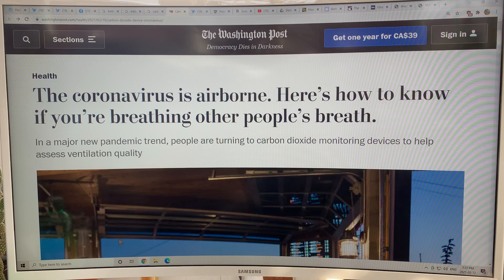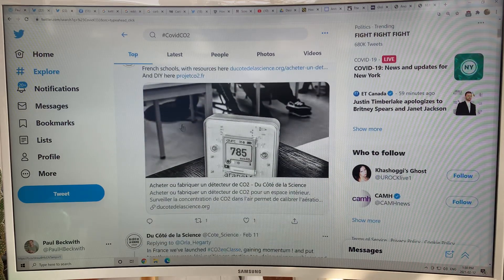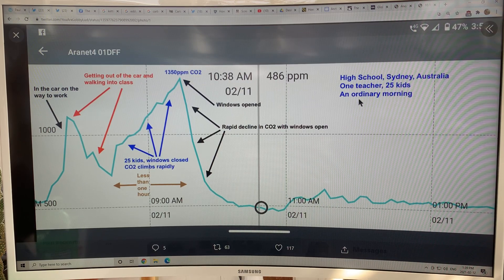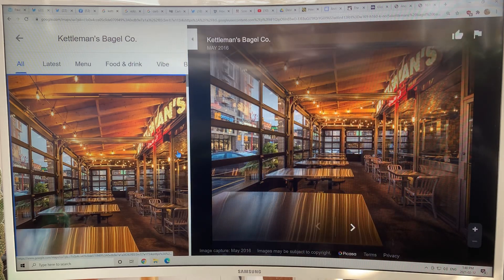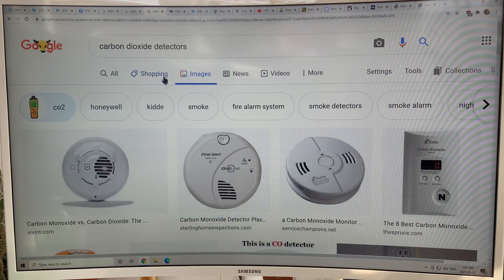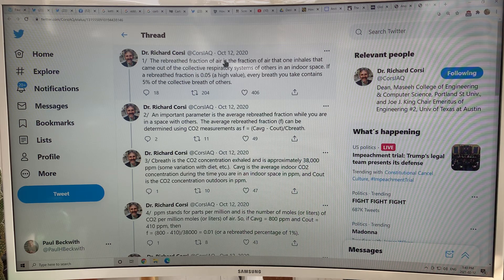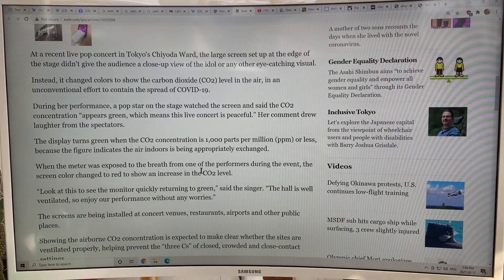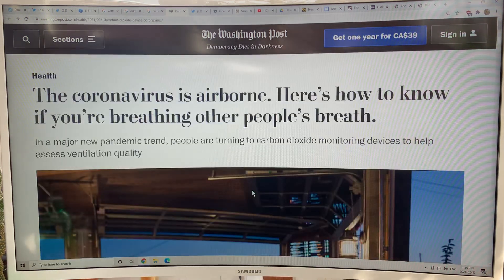Using indoor CO2 levels to find out how much of other people’s breath (virus) you breathe in: 1 of 2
Is it possible to crush coronavirus like a bug? Without devastating lockdowns?

Yes, we are all hoping for vaccines, and ones that work for the new strains that are more transmissible.

In this video and the next, I make the case for widespread installation of carbon dioxide monitors in all indoor public spaces.

We have smoke detectors to warn us and keep us safe from fires. We have carbon monoxide detectors to keep us safe from harm from incomplete combustion heating systems. We put chemicals that smell like rotten eggs into natural gas to keep us safe from leaks. Now, to fight coronavirus, and all other airborne virus like Spanish flu, SARS, and MERS, and future viruses we need to measure indoor air quality and ventilation.

Carbon dioxide is a perfect proxy for real-time measurement of the virus. Outside, virus transmission is extremely low, almost nonexistent with social distancing, and CO2 levels are about 420 ppm (parts per million), on average. We need to put carbon dioxide monitors inside all schools, long-term care homes, restaurants, stores (i.e. all public spaces) to avoid cyclical lockdowns. If indoor CO2 concentration levels are close to external, say 400 to 600 ppm, the coronavirus transmission risk is extremely low. If they are about 800 ppm, or even higher the transmission risk is much higher. Open windows, ventilate; otherwise clear people out of the room. At 800 ppm, the rebreathe factor means that 1% of the air you breathe is air that somebody else in the room exhaled.

Many public spaces, like schools are often 1000, 2000, even 5000 ppm, and any virus particles in that space will circulate in the air for many hours, even after people have left the room. Perfect for spreading.

Measure carbon dioxide as a proxy for real-time virus risk monitoring.
Train medical doctors and virologists and engineers on how vital this is.
It really is this simple.

to support my research and videos.